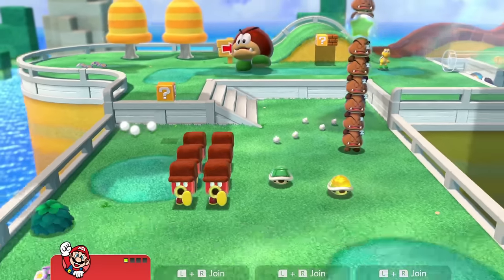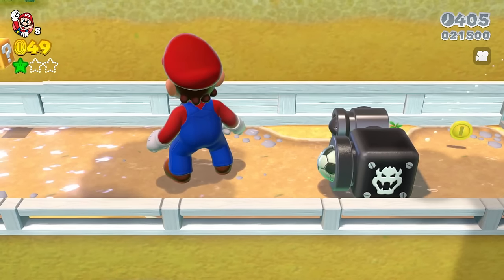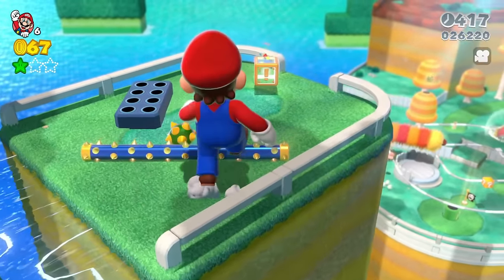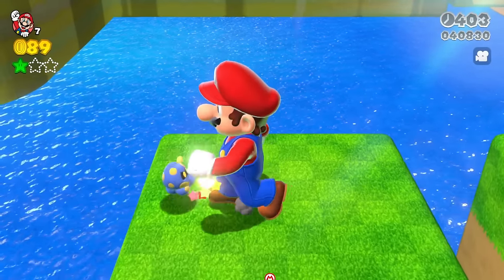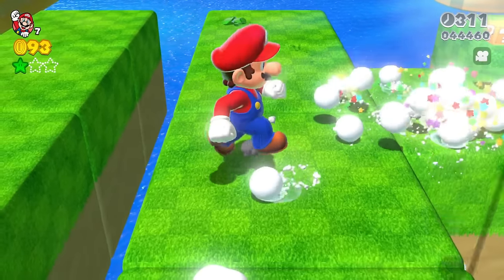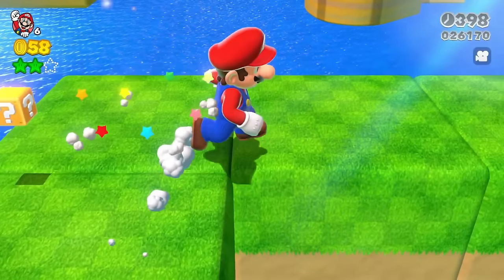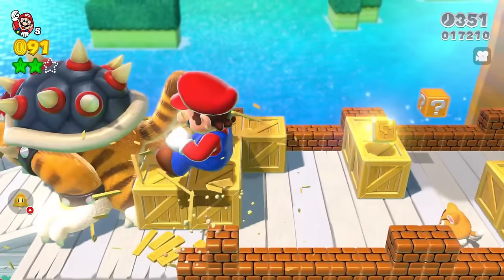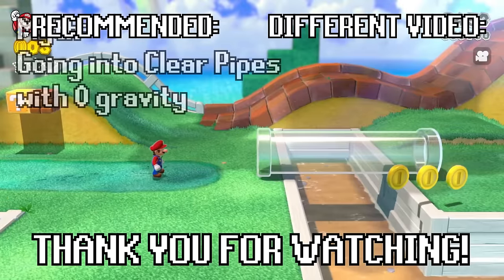Which enemies can GIANT MARIO defeat? (Custom Super Mario 3D World + Bowser's Fury mod)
Giant Super Mario vs ALL ENEMIES in the Nintendo Switch version of Super Mario 3D World in Super Mario 3D World + Bowser's Fury!! Which enemies can giant Mario/ mega mushroom Mario defeat in Super Mario 3D World?? Today we push the limits of Super Mario 3D World and Bowser's Fury modding by testing which enemies GIANT SUPER MARIO can defeat, and we make Mario very big with the mega mushroom power-up in a custom Mario level by ZXMany, testing enemies and bosses in Super Mario 3D World + Bowser's Fury including final boss Bowser/ Meowser!!

We test many enemies from Super Mario 3D World + Bowser's Fury, including goombas, bob-ombs, koopas, snow pokeys, fuzzies, galoombas, parabones, and more, including the boss MEOWSER!!

Level mod/ arrangement by ZXMany, big thank you to just_eh_cupcake who originally made the green grass blocks that can be used in custom levels!

YOU MIGHT ALSO LIKE: 2-Player Mario Odyssey is HILARIOUS!! (FULL GAME Super Mario Odyssey Online Multiplayer Mod!)

TIMESTAMPS:
Which enemies can GIANT MARIO defeat? Intro/ explanation - 0:00
Which enemies can GIANT MARIO defeat? - 0:04
Thank you for watching! - 8:18
Outro - 8:24